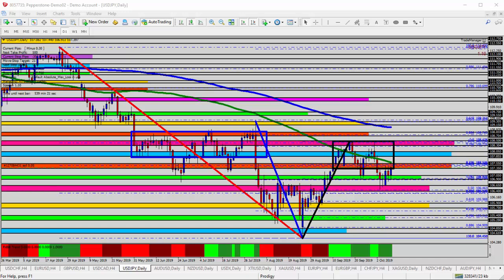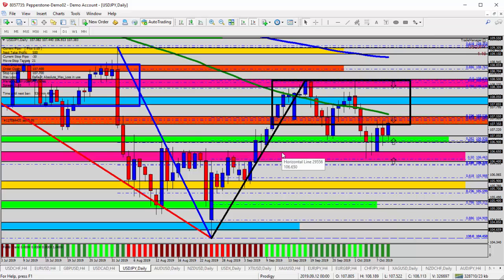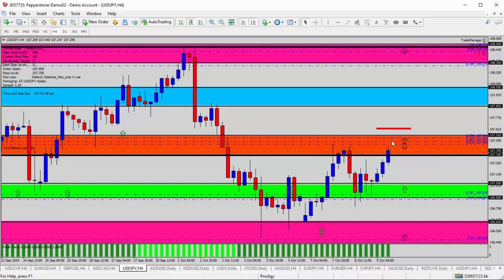Forex Update: USDJPY Testing Resistance, Fib and DSMA